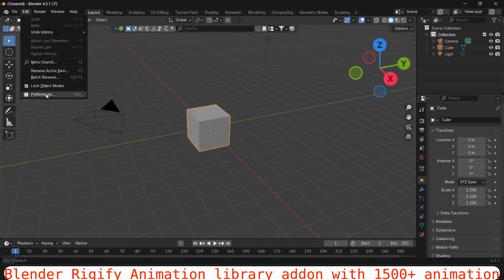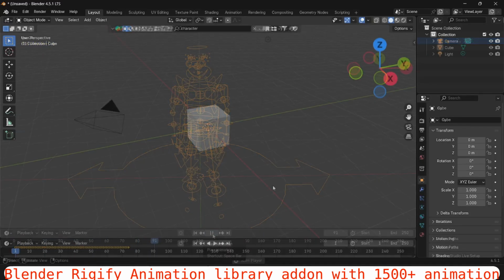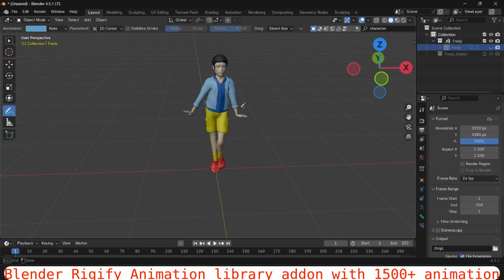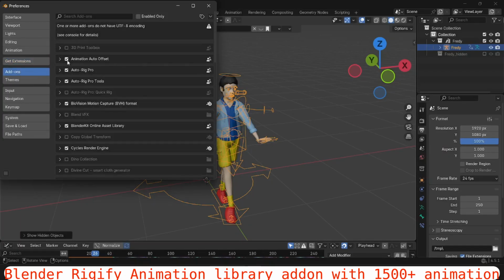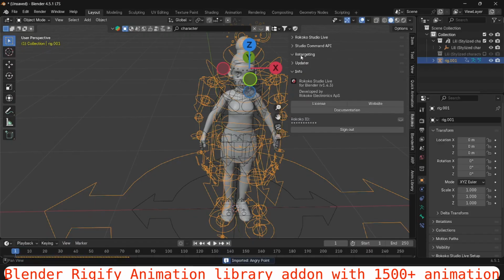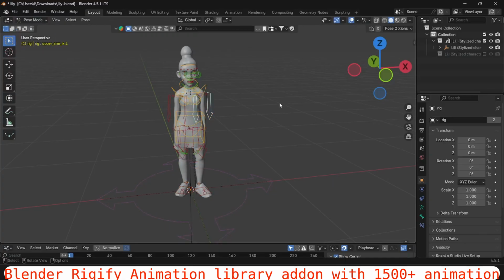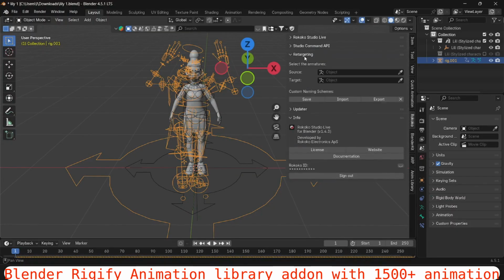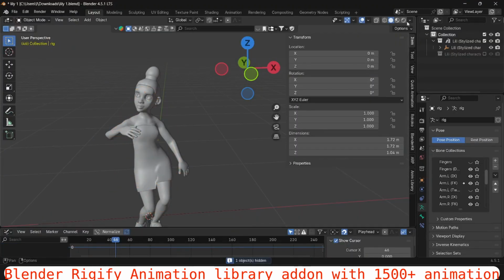Rigify Animation library addon for Blender 1500+ Animations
Rigify Animation Library Addon v1.0.0

A powerful animation library addon designed for Rigify rigs, featuring 1500+ high-quality animations organized into 18 categories for fast and efficient workflow.

Features

✅ 1500+ Ready-to-Use Animations
✅ Designed for Rigify Characters
✅ No Foot Sliding / No Foot Slip
✅ Smooth and Clean Motion
✅ Easy-to-Use Interface
✅ Fast Animation Browsing
✅ Well Organized Categories
✅ Ideal for Games, Cinematics, Previs and Animation Projects

Categories Included
Communication
Dance
Exercise
Falling
Fight
Hanging, Landing & Climbing
Hero
Jump
Longbow
Love
Magic
Run
Skinning
Sport
Sword
Walk
Work
Zombie
Version

Version 1.0.0

Compatibility
Blender 4.x
Rigify Rigs

This addon provides a large collection of production-ready animations to speed up character animation workflows and help creators build scenes faster.